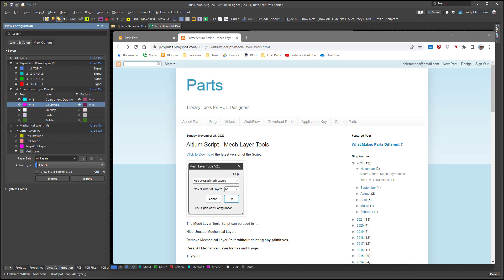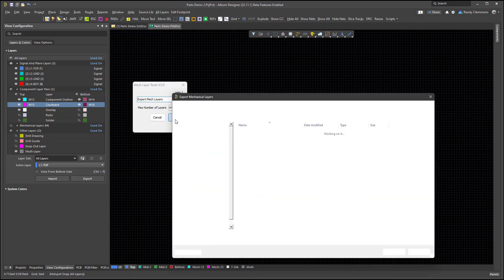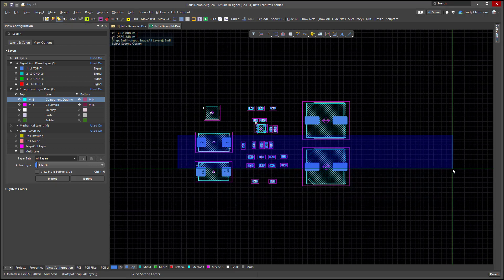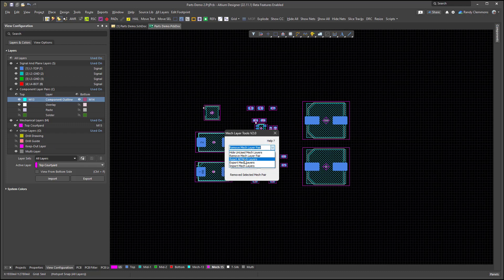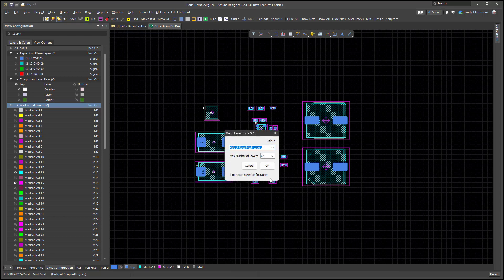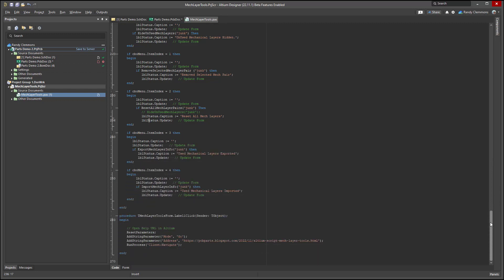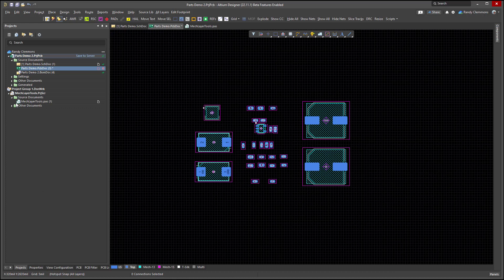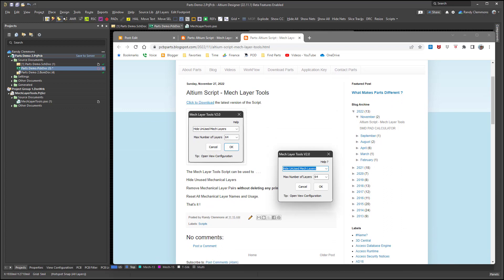Altium Script - Mech Layer Tools